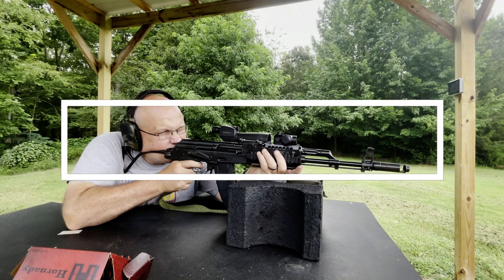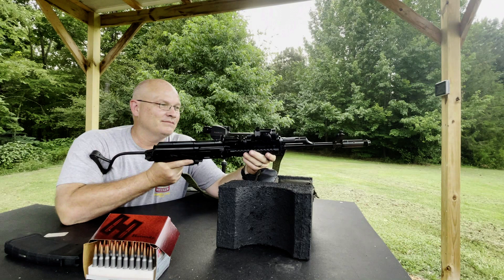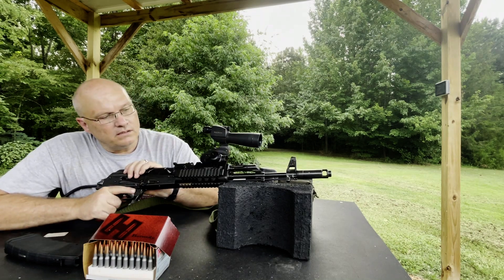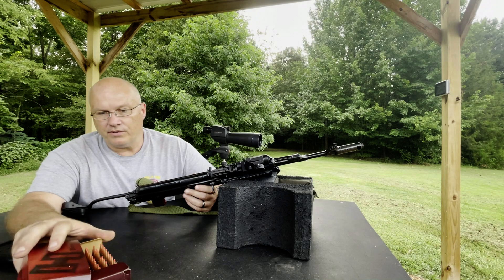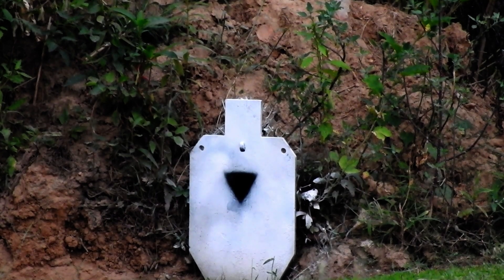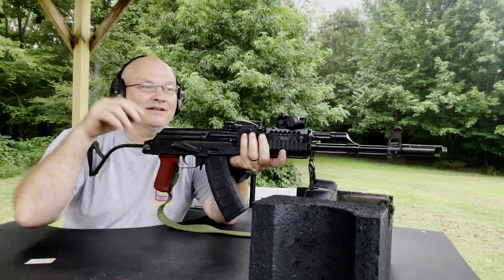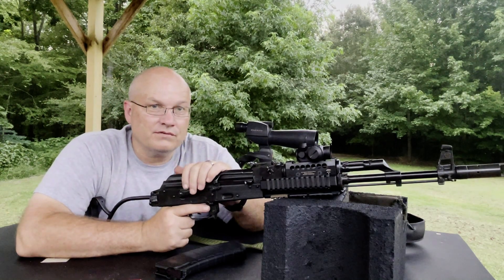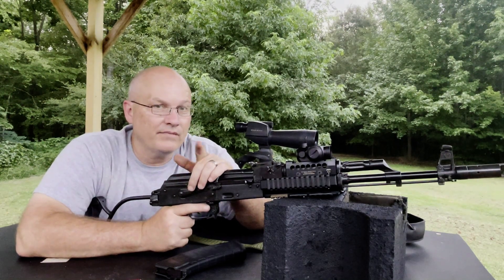AIMS 74/SAR 2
Short video on the performance of the SAR 2 in the AIMS 74 configuration.